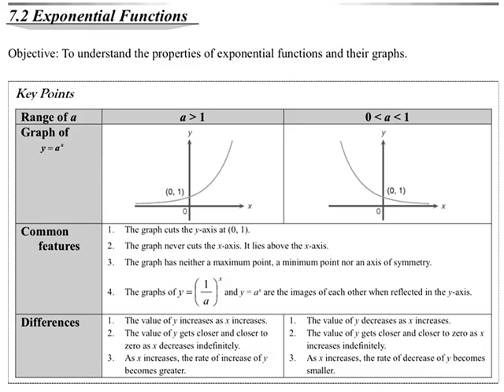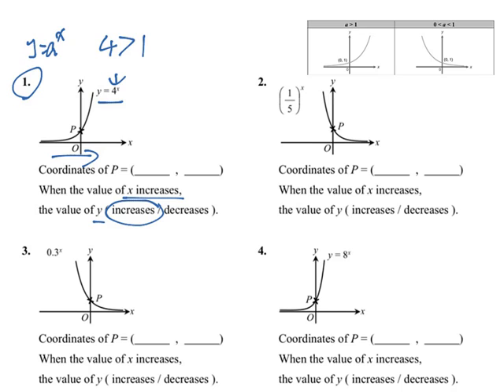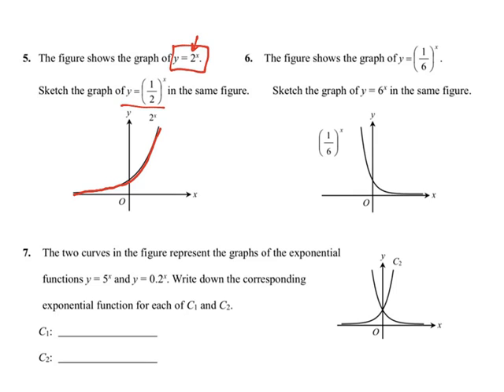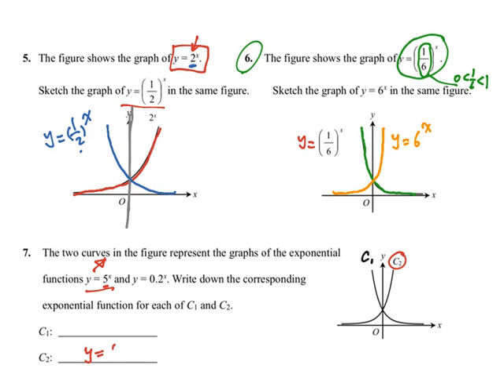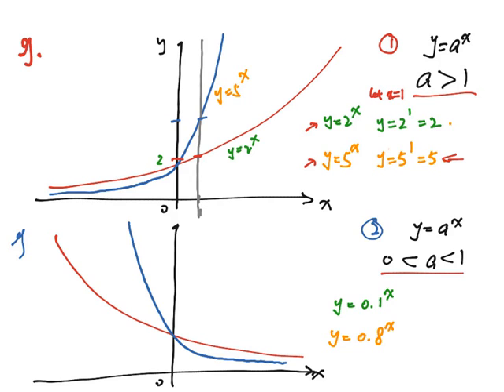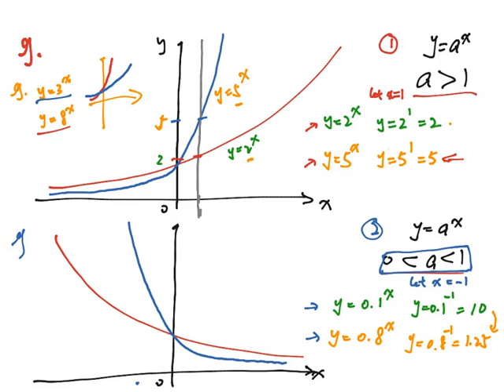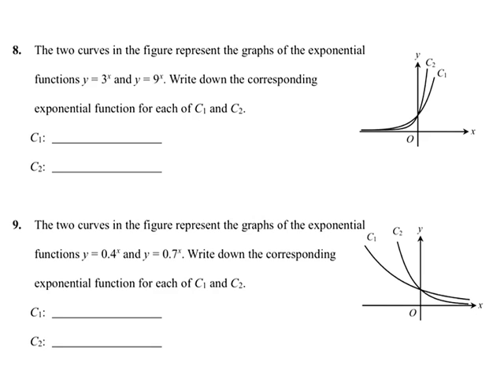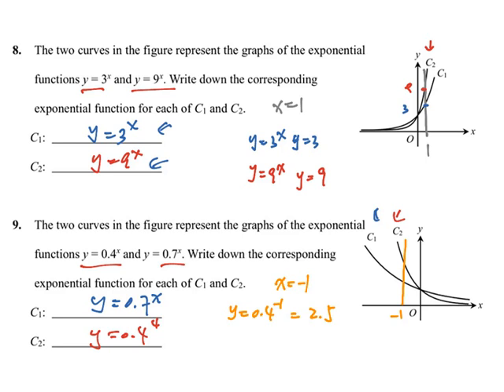S4 Ch 7 Exponential Functions 6